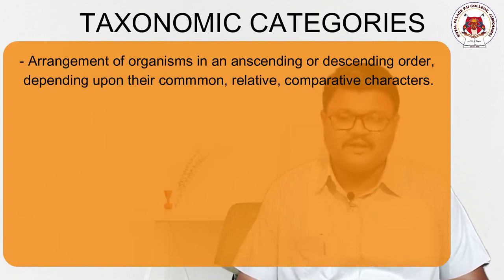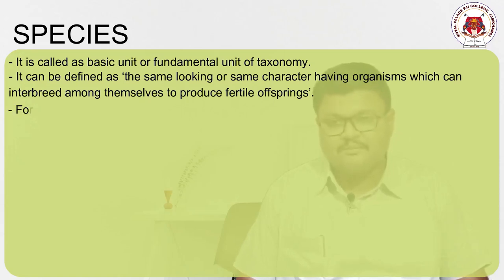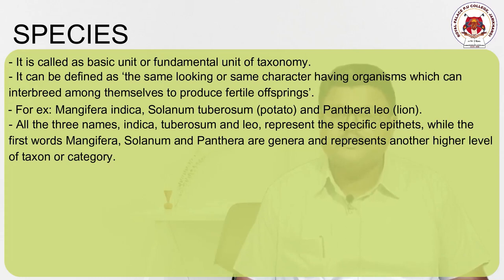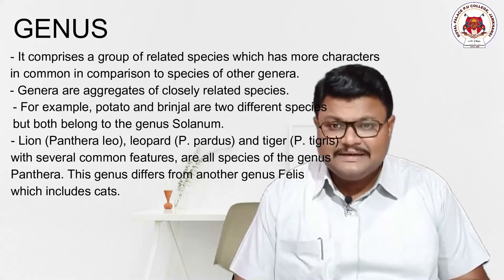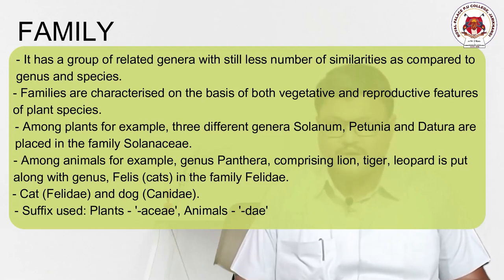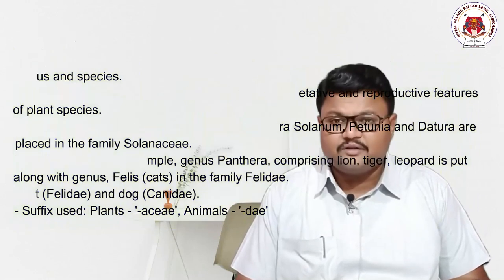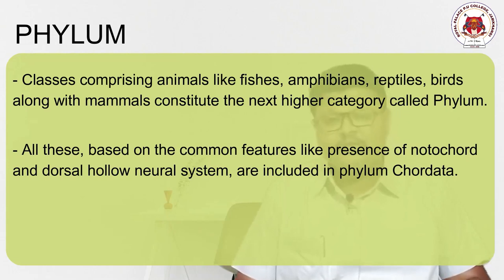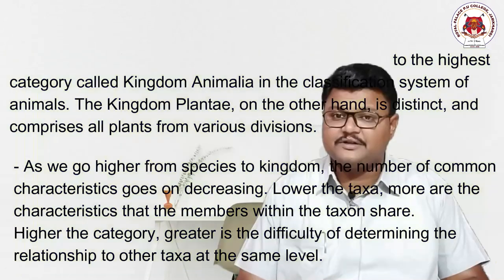PU I CHAPTER 01 THE LIVING WORLD | TAXONOMIC CATEGORIES | LECT 04